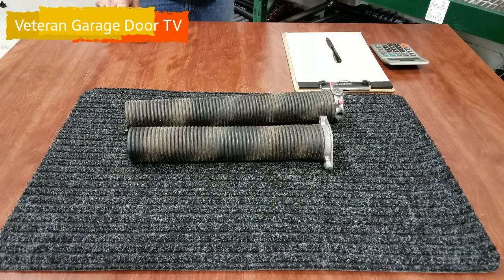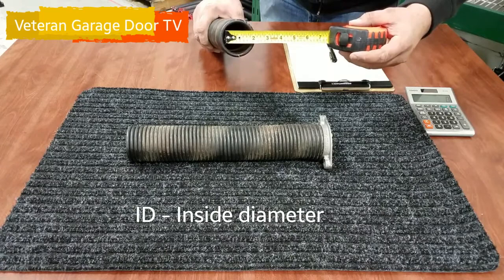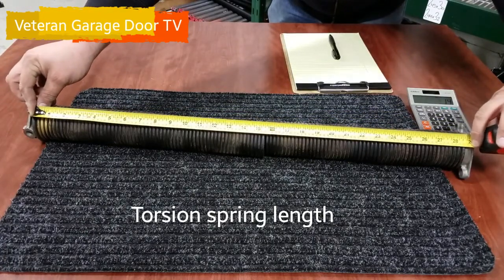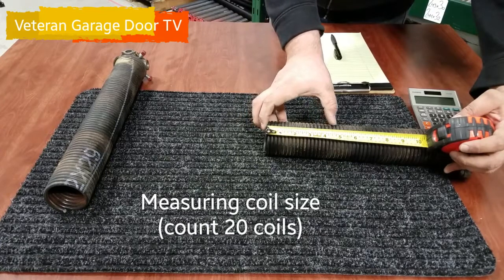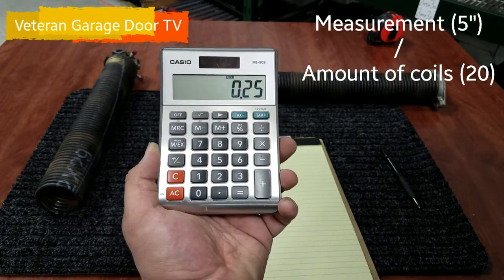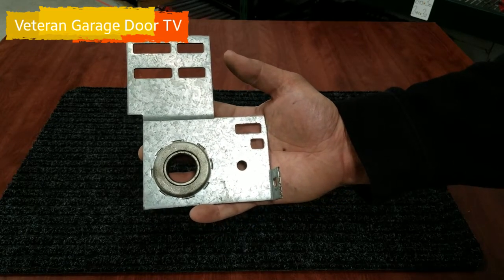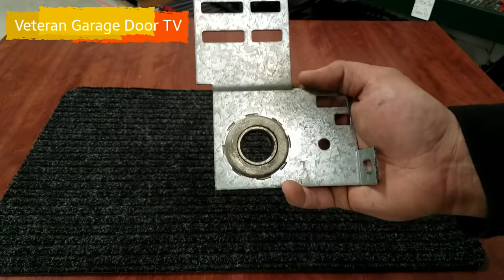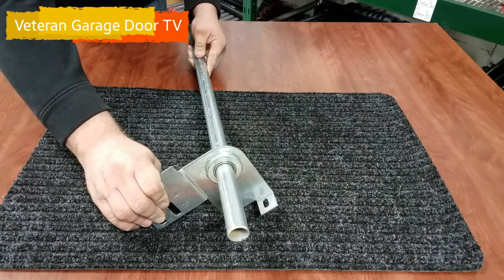How to Measure Garage Door Spring @ Veteran Garage Door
How can I measure the size of my torsion springs?

Garage doors are dangerous and proper tools and techniques must be used to safely repair garage doors. Do not attempt any garage door repairs call a trained garage door technician to perform all garage door repairs. Do not attempt to repair your garage door yourself call a trained garage door technician.